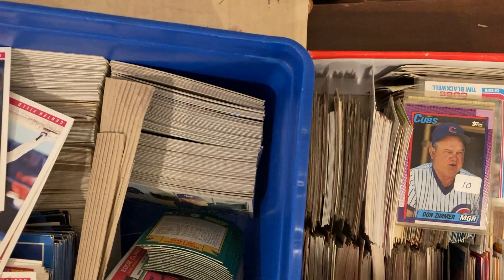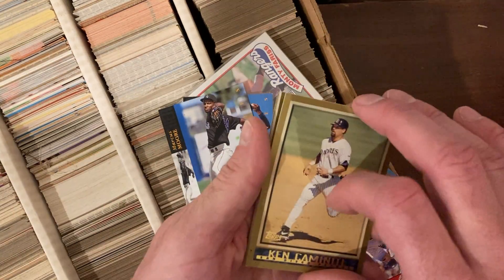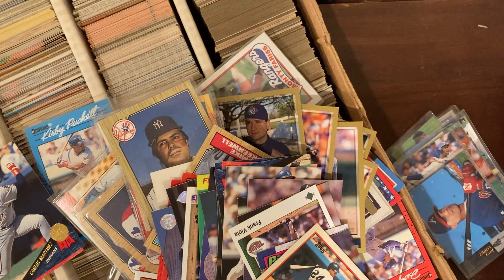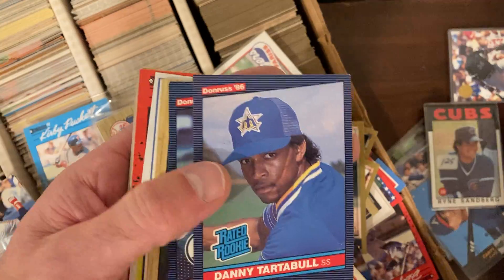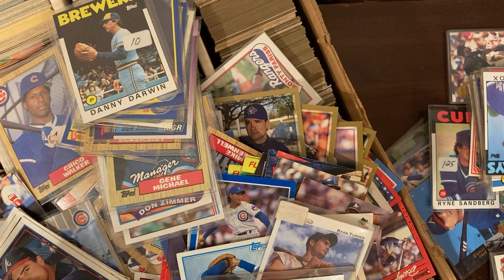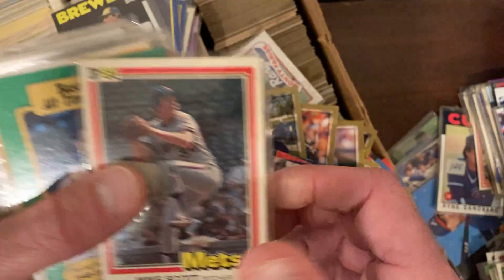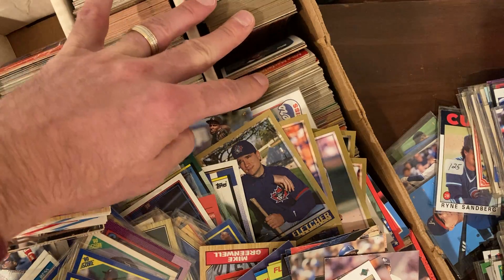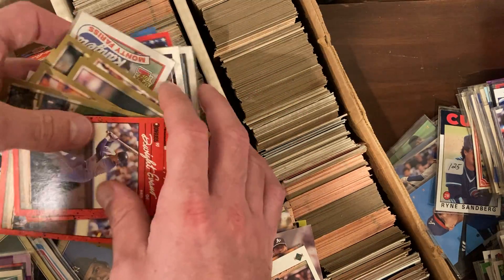Farm Fresh Baseball Card Collection Buy with Paulie Packs! ft Lynn McGlothen